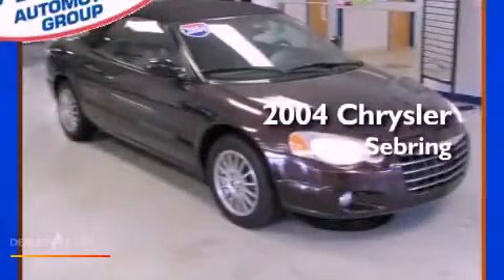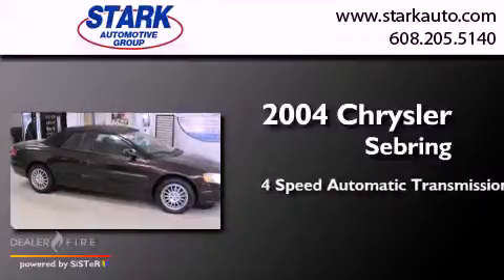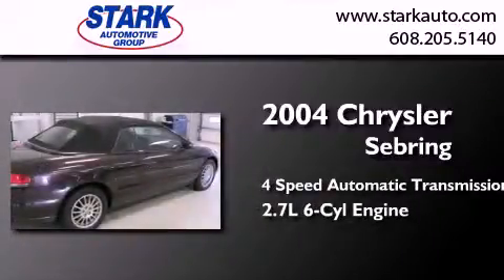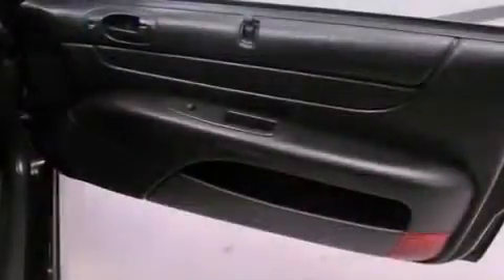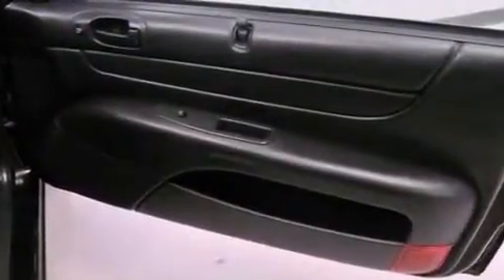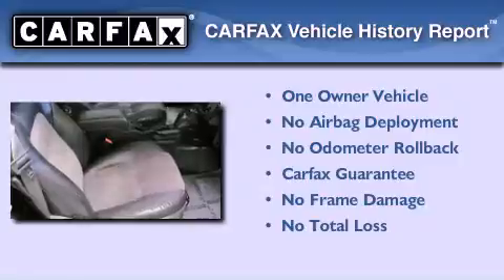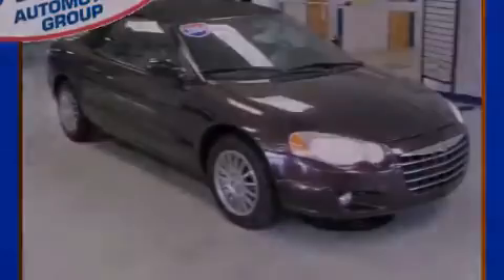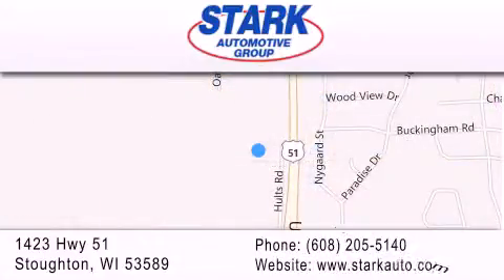2004 Chrysler Sebring Stoughton WI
Year : 2004
 Make : Chrysler
 Model : Sebring
 Engine : 2.7l v6 mpi dohc 24v
 Trans . : 4-speed automatic
 Exterior : maroon
 Miles : 83,730
 Interior : maroon
 Stock : 2K0082P